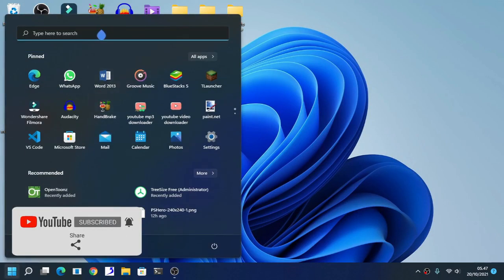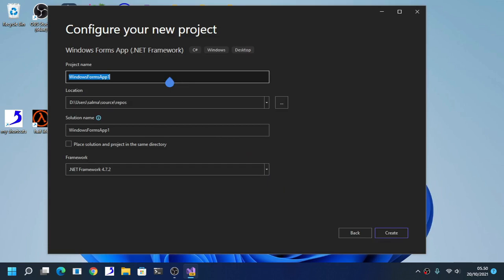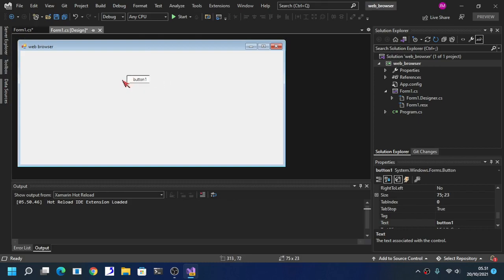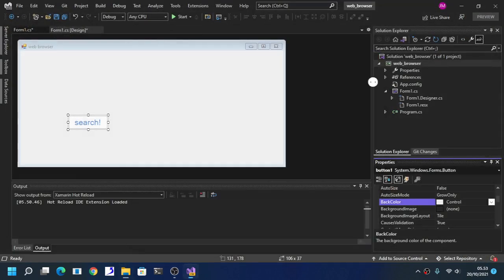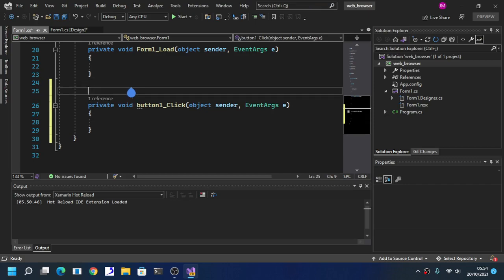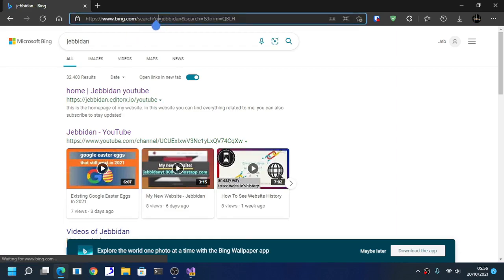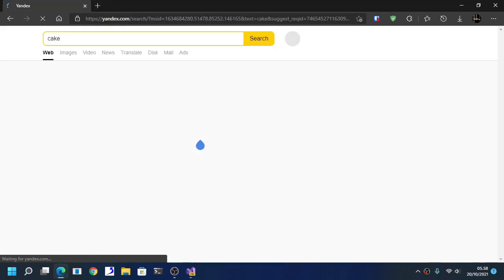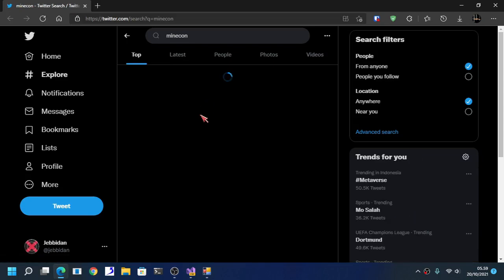How To Create A Web Browser In C# visual studio